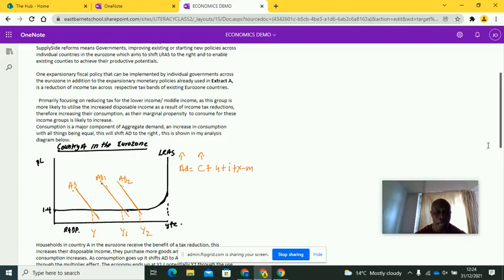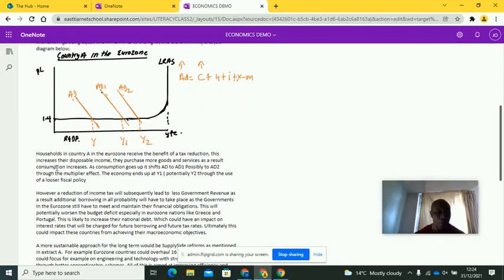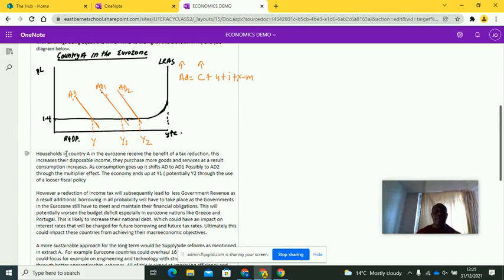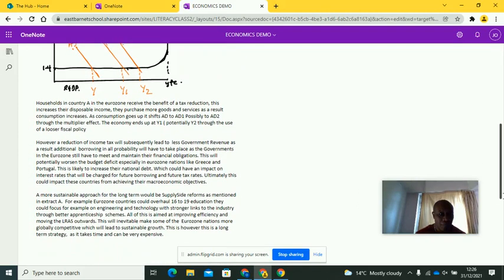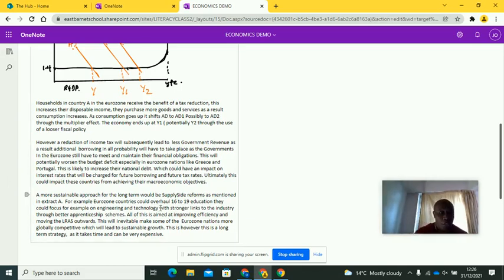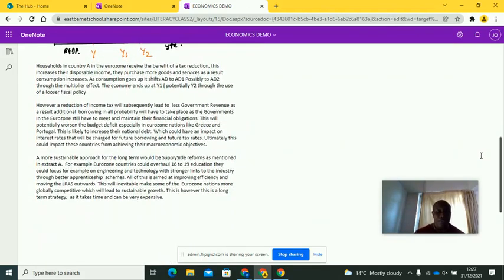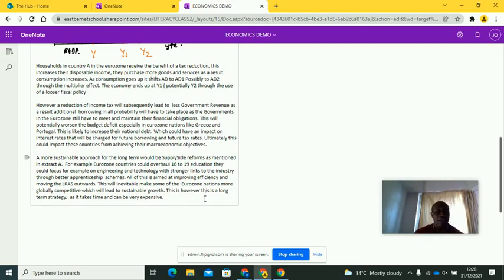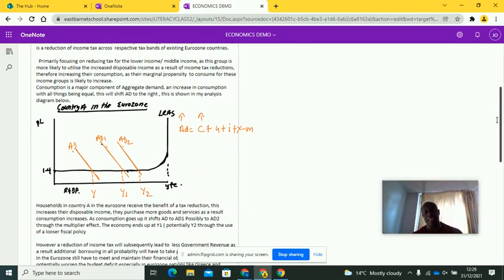EVALUATE LIKE A BOSS! ECONOMICS A LEVEL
This shows Economics students how to evaluate, focuses on a 15 marker..